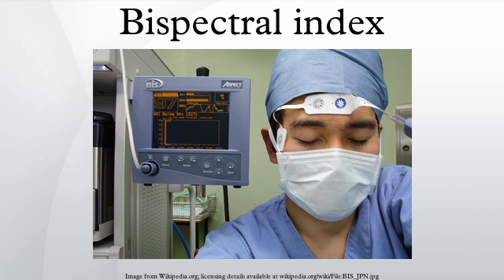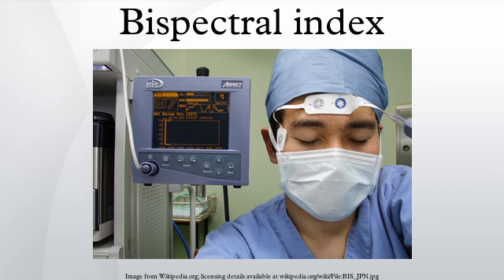Bispectral index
Bispectral index is one of several technologies used to monitor depth of anesthesia. BIS monitors are intended to replace or supplement Guedel's classification system for determining depth of anesthesia. Titrating anesthetic agents to a specific bispectral index during general anesthesia in adults allows the anesthetist to adjust the amount of anesthetic agent to the needs of the patient, possibly resulting in a more rapid emergence from anesthesia. Use of the BIS monitor could reduce the incidence of intraoperative awareness during anaesthesia. The exact details of the algorithm used to create the BIS index have not been disclosed by the company that developed it.
The reliability of BIS has been questioned, in part because its calculation does not rely on any underlying physiological model of how the brain functions, nor how awareness is generated. In addition, the BIS number is insensitive to several commonly used anaesthetic agents such as ketamine and nitrous oxide, which have different mechanisms of pharmacological action to cause the loss of awareness required in anaesthesia. On that basis, it is not so much an "awareness" monitor, as a monitor which indicates the effects of certain types of drugs.